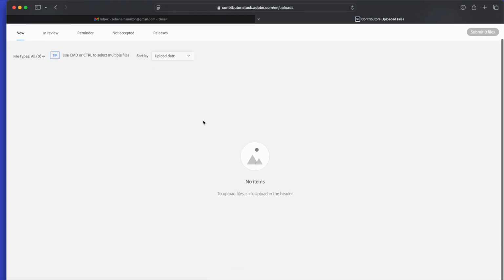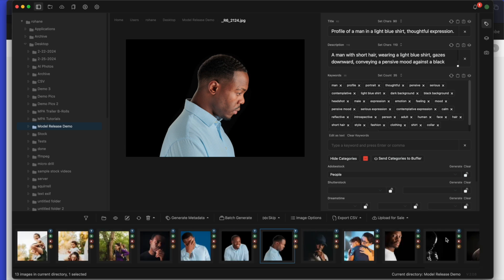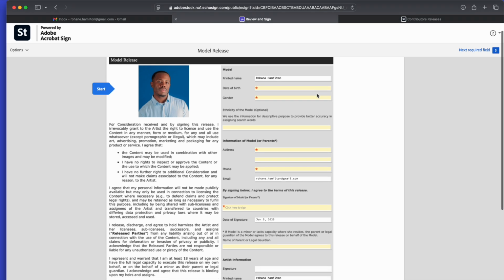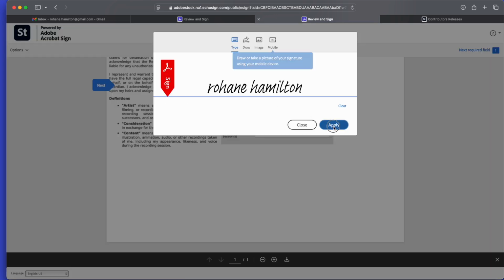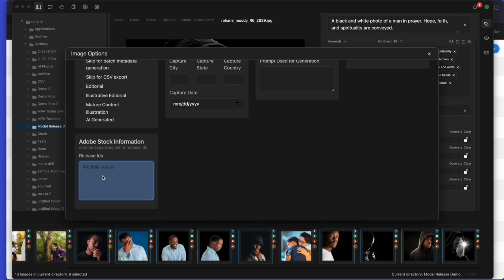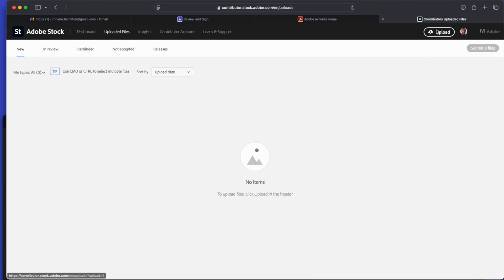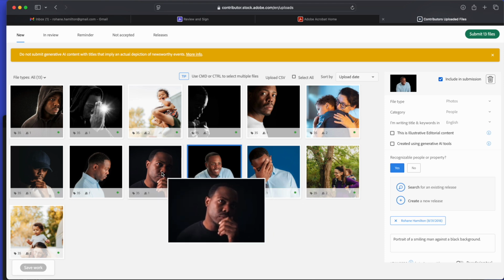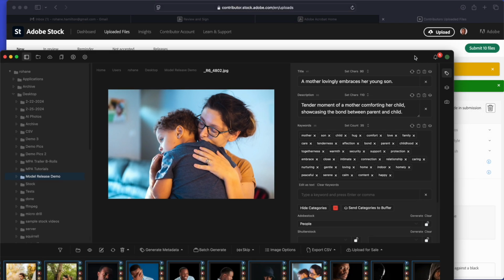Model Releases on Adobe Stock - Earn More by Submitting Model Released Images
In this video I go over how to upload model releases to Adobe Stock. The process of applying model releases to your images with MetaPhotoAI and Adobe Stock is fairly simple. I showcase how the process is done using MetaPhotoAI.